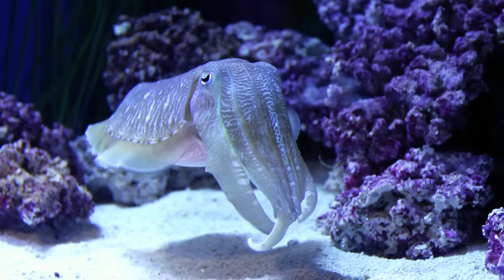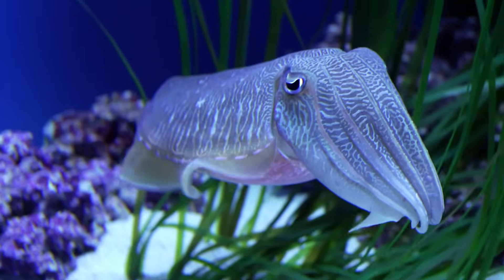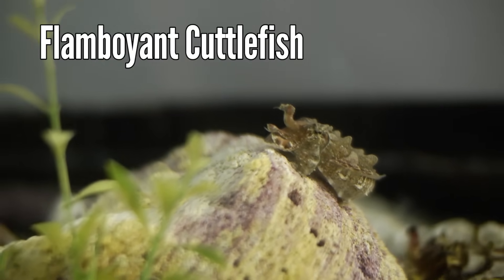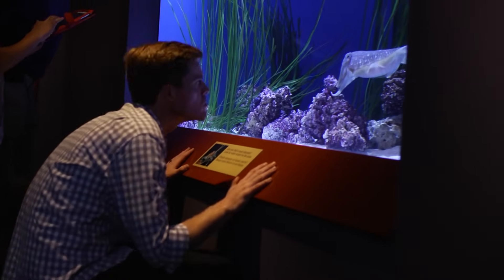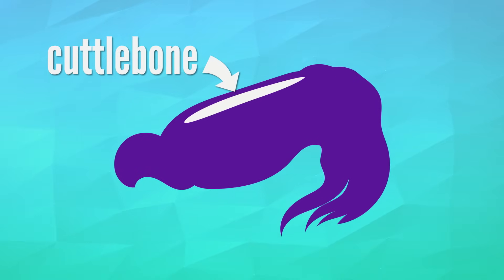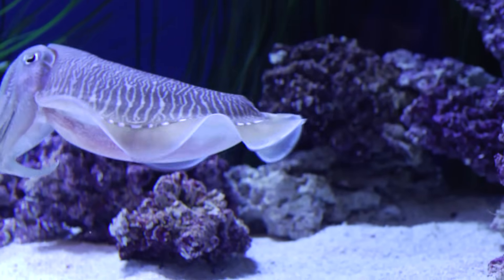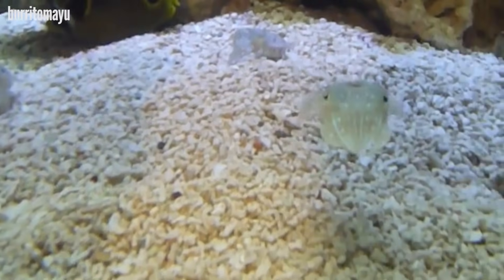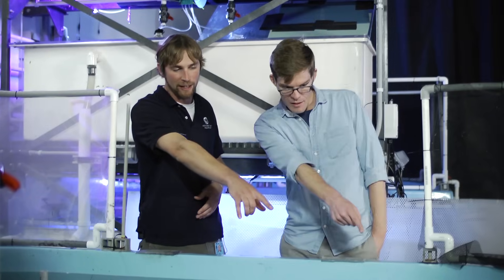Cuttlefish: Disco Camouflage Chameleons of the Sea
↓ More info and sources below ↓

Now you "sea" them, now you don't! Cuttlefish are more than the chameleons of the sea, these cephalopods take camouflage to a whole new level.

Follow Joe during Big Blue Live!

Kate Eads - Producer
Andrew Matthews - Editing/Motion Graphics/Animation
Katie Graham - Camera

Stock images from Shutterstock, stock footage from Videoblocks (unless otherwise noted)